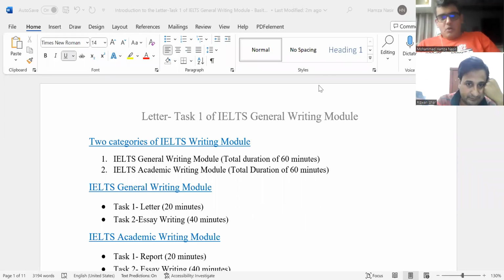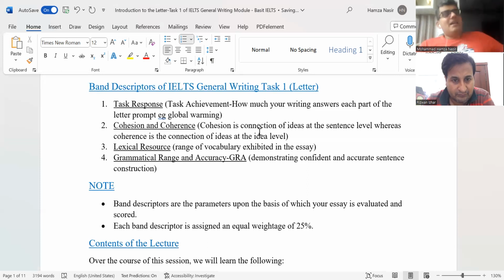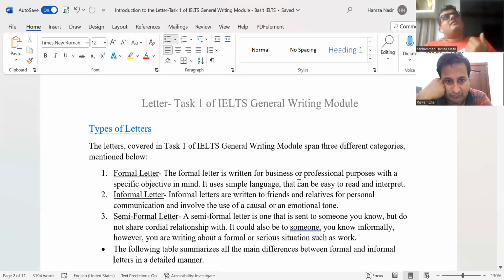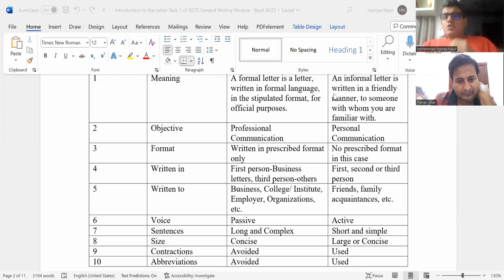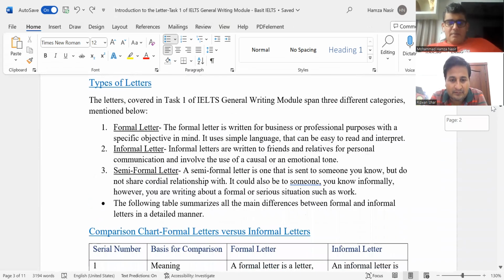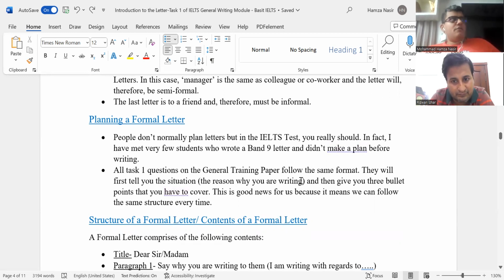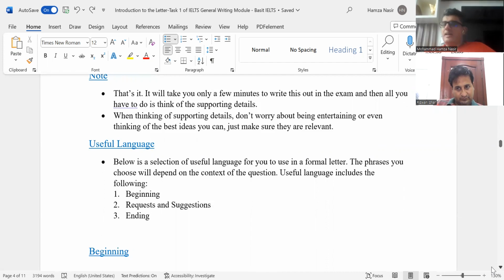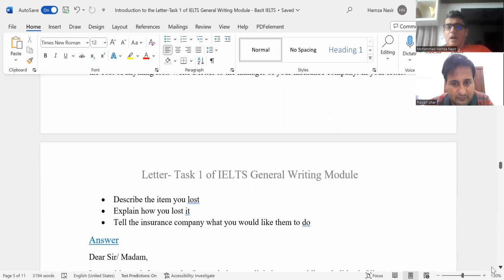Task 1-IELTS General Writing- Letter Part 1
Good Afternoon ladies and gentlemen!

I hope this finds you in the most splendid, vivacious, ebullient, and scintillating of health and spirits.

This session revolves around letter writing (part 1 of IELTS General Writing module)with emphasis, shed on terminologies and our framework of execution.

Kindly go through it and would love to entertain your queries on the topic.
Feel free to use the comment section to express your stances. Would welcome all sorts of ideas/questions/ reservations.

Any potential discussion on the innovation of the teaching process can be routed to me via WhatsApp text [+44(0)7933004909] or email .

PS: Let robustness and steadfast persistence be the mottos of your Higher Education and English Proficiency study mechanisms.

Have a nice day and thank you in anticipation! Jazakallah Khair!

Best Regards,
Mohammad Hamza Nasir (IELTS Trainer, PTE Trainer, and Foreign Education Consultant)
Lahore, PK / Glasgow, UK